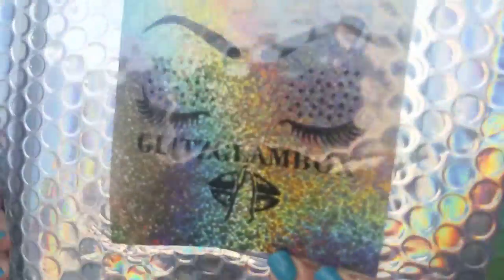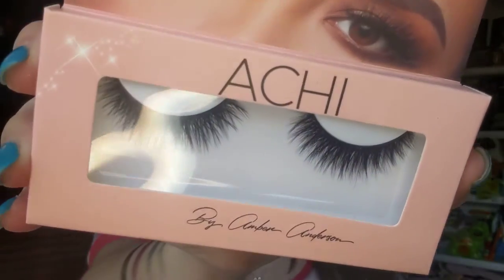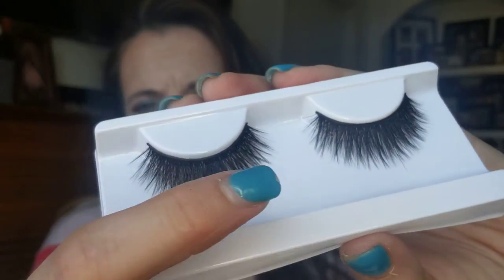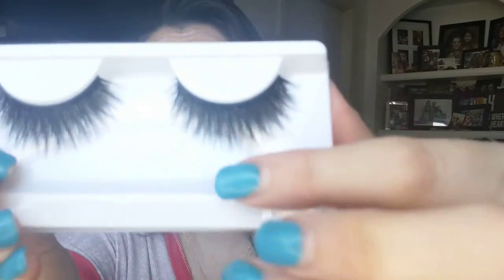Glitz Glam Box Unboxing - September 2019 - Glamlite Pizza Pallets!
This the Glitz Glam Box September 2019 Unboxing.

My info:
Michelle Simmons